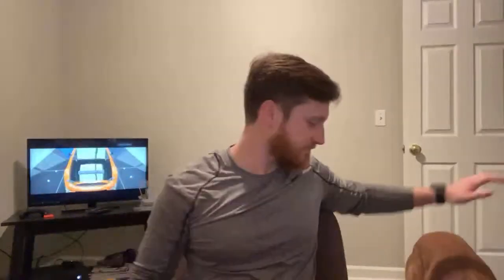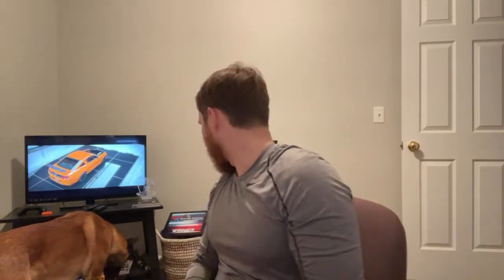The secrets come out! Why cars that look fast usually are fast. Not what you think.